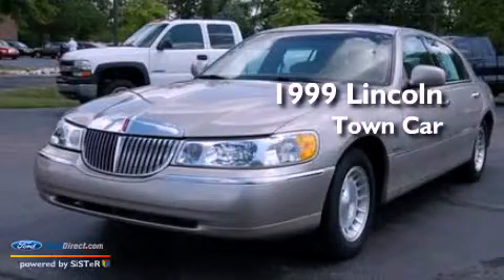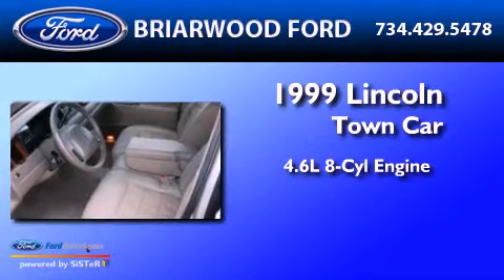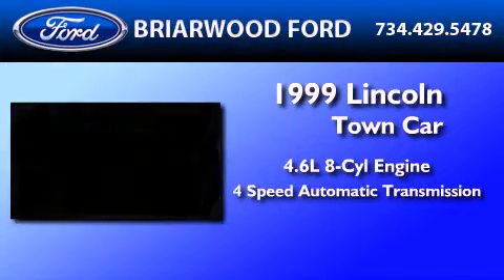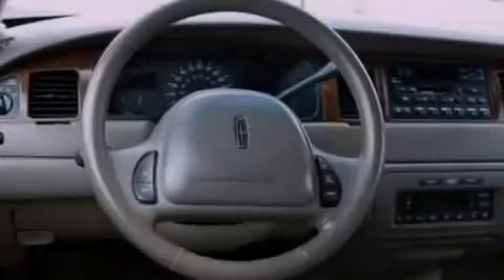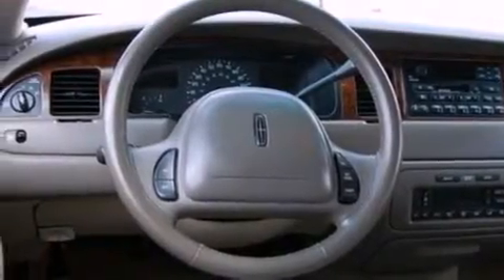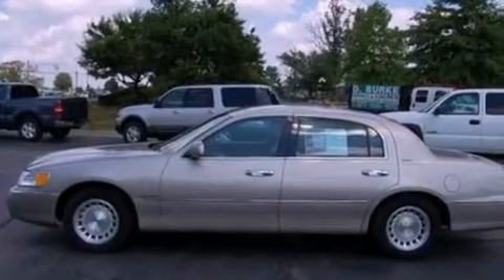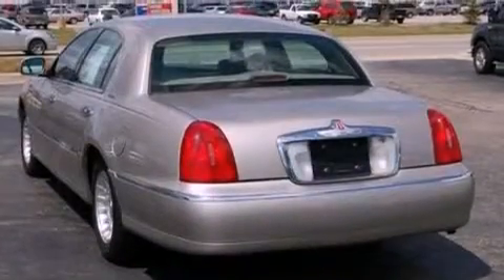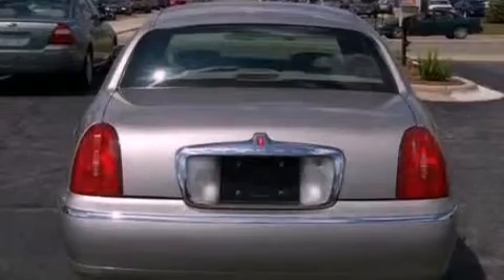1999 LINCOLN TOWN CAR MI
Year : 1999

 Make : LINCOLN

 Model : TOWN CAR

 Engine : 4.6L V8

 Trans . : AUTO 4SPD

 Exterior : BEIGE

 Miles : 97,515

 Briarwood Ford

 7070 East Michigan Avenue

 Used 1999 LINCOLN TOWN CAR  MI